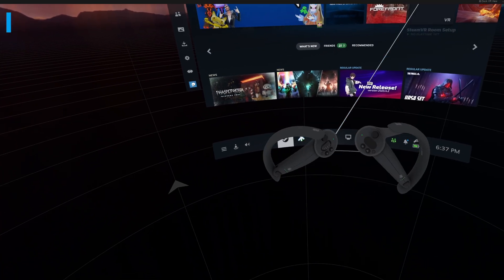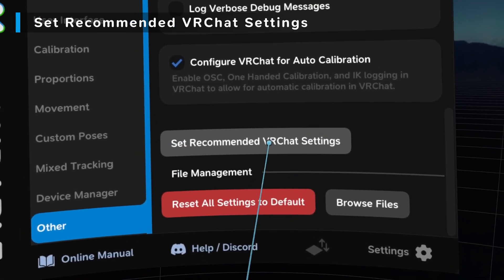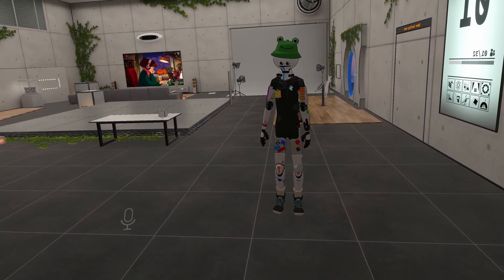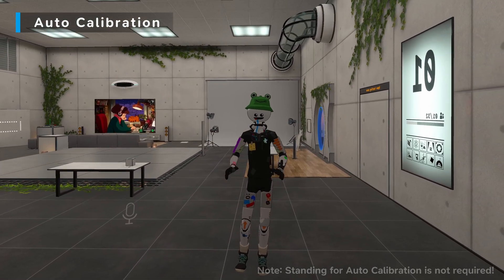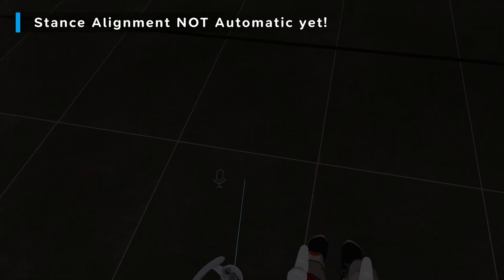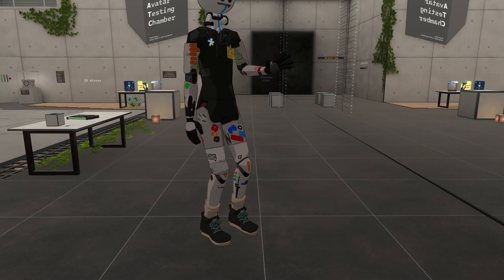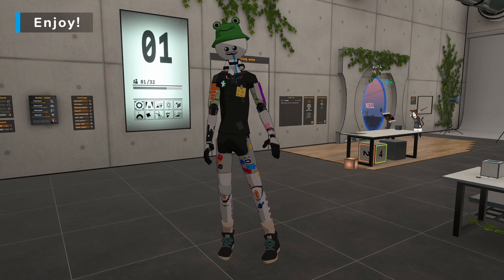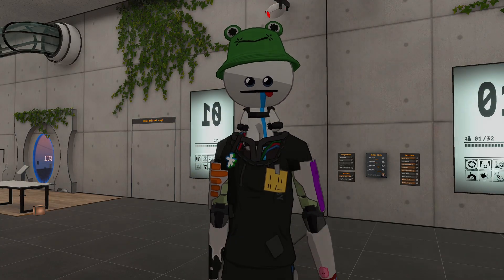QuickStart Guide | Standable v3.0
v3.0 Patch Notes

0:00 Intro
0:14 Startup & Floor Calibration
0:54 Set Recommended VRChat settings
1:21 Set User Real Height
1:49 Avatar Calibration
2:36 A note about Auto Calibration
3:57 How to Fix: Knees always bent
4:20 How to Fix: Feet in floor
4:38 Enjoy!
5:01 Need extra help?